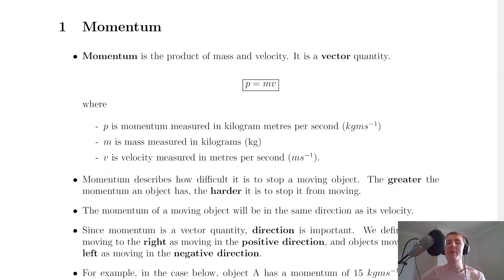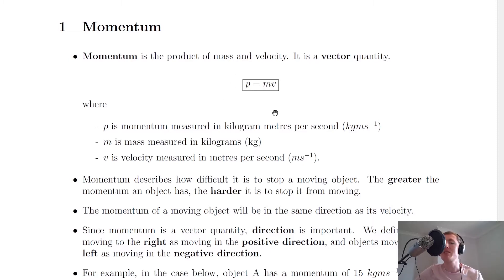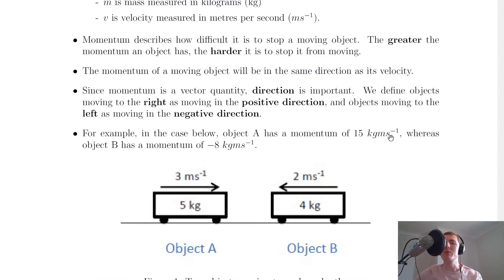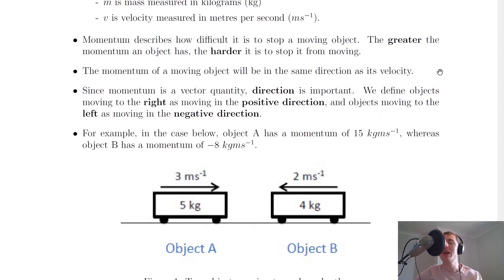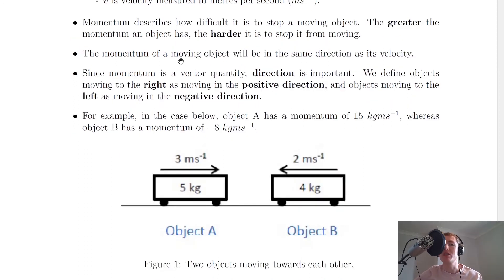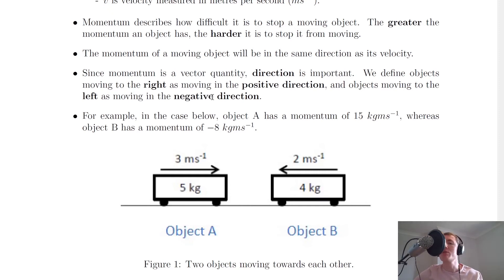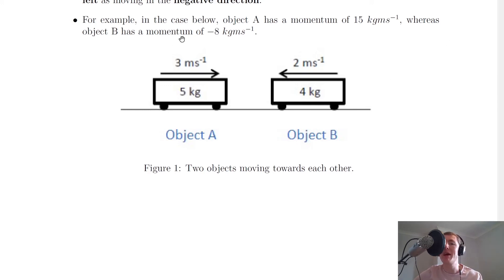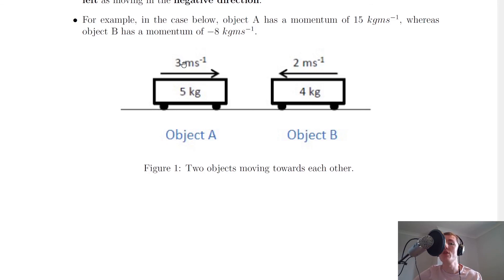Higher Physics | Our Dynamic Universe | Momentum | THEORY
A brief look at the concept of momentum from the Collisions, Explosions and Impulse part of the Our Dynamic Universe topic. In particular, we look at the equation relating the momentum, mass and velocity of an object.